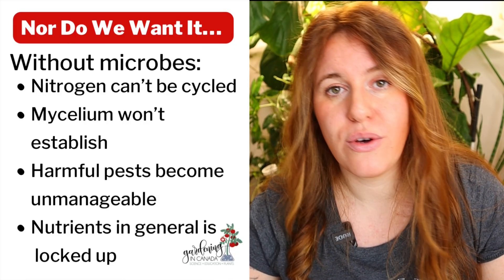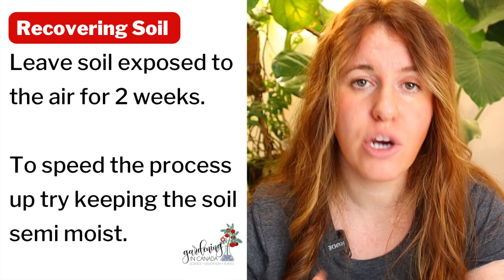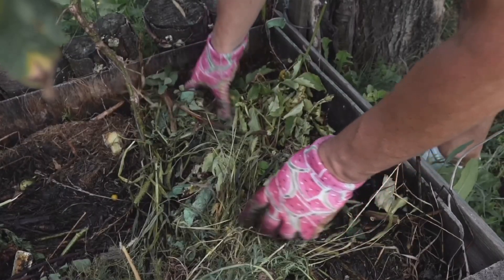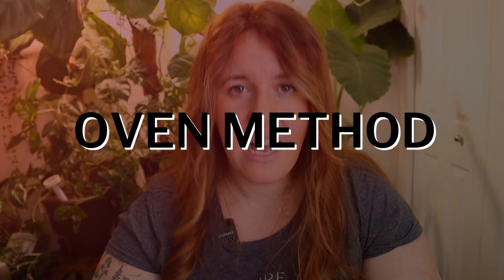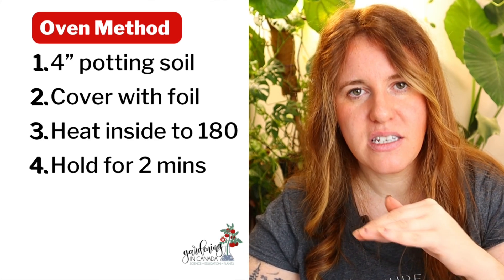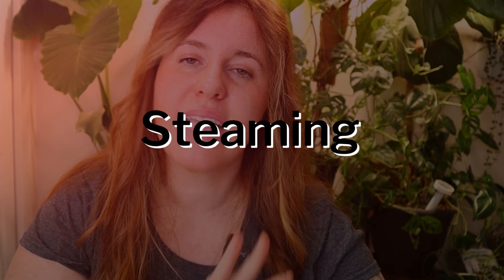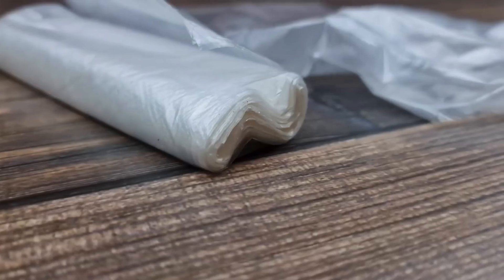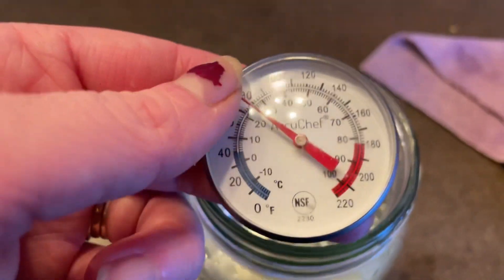How To Sterilize Seed Starting Soil The Right Way. Over Heating WILL Decrease Seed Germination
Paperback Houseplant Planner:
Paperback Garden Planner:
Digital Download Planners